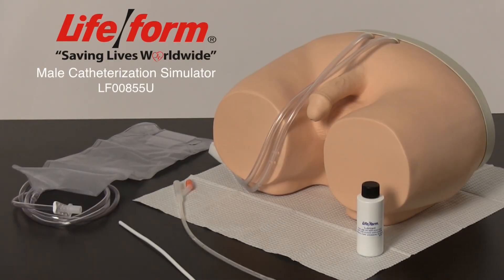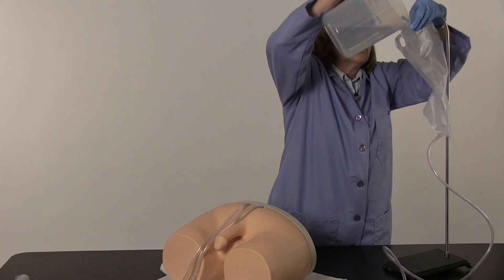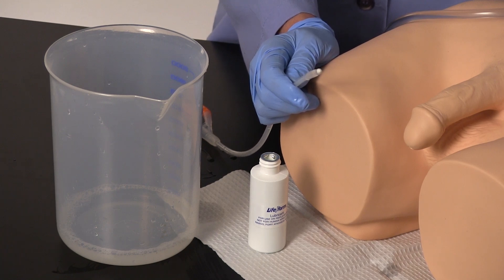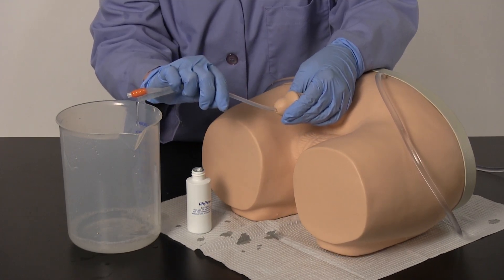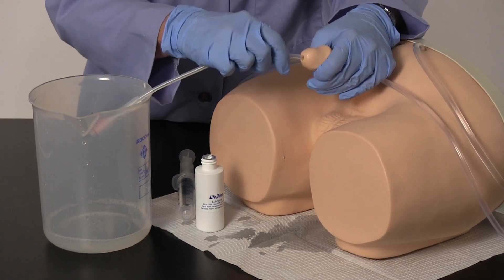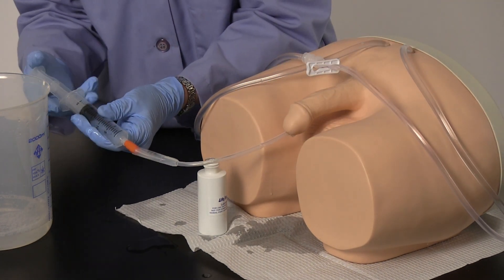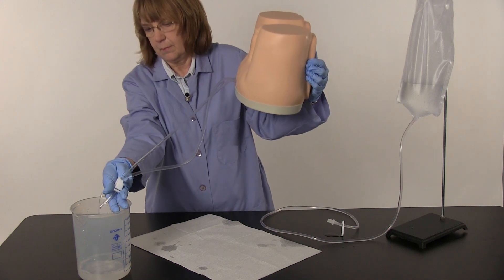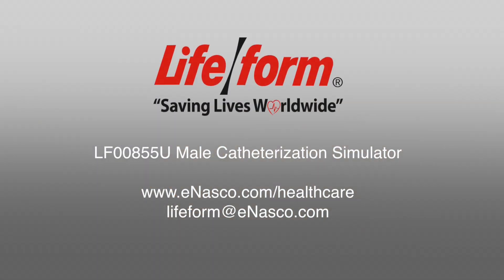Nasco Life/form® Male Catheterization Simulator - LF00855U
Catheterization is one of the basic skills all nursing students must learn, and to learn the techniques, they must practice. Any patient volunteers? Not likely! But the Life/form® simulator allows demonstration and practice in urinary catheterization without embarrassment or discomfort to the patient or the students.